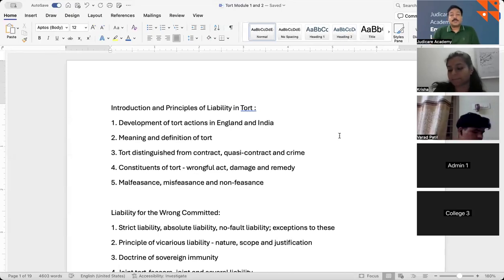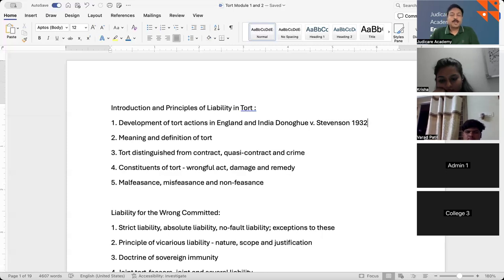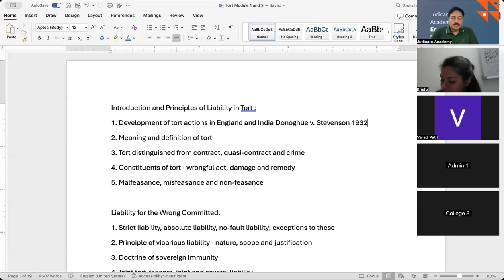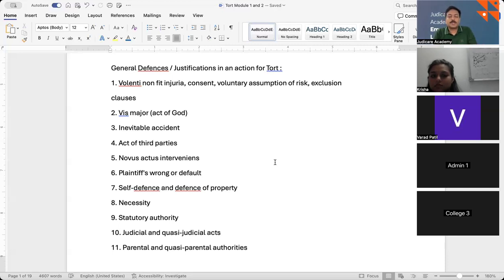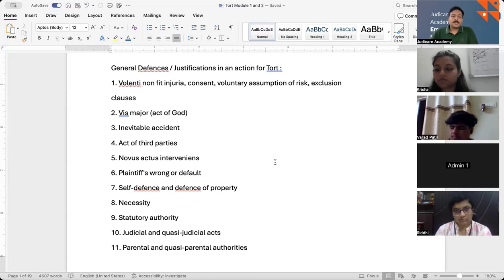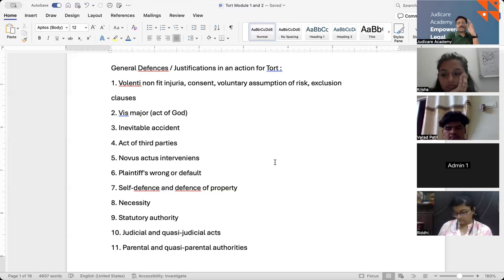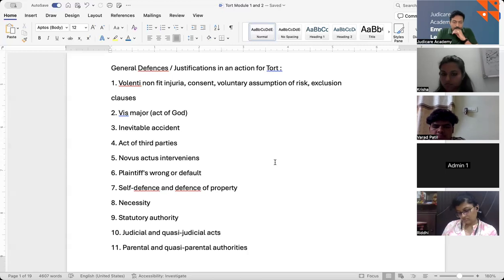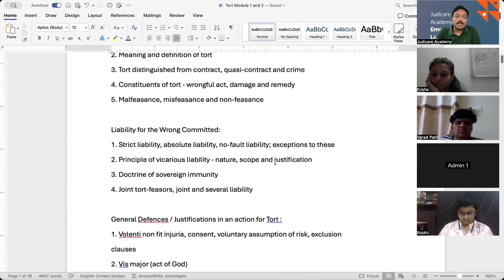Tort 2 of 5 Lecture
A.Introduction and Principles of Liability in Tort :
1. Development of tort actions in England and India Donoghue v. Stevenson 1932
2. Meaning and definition of tort
3. Tort distinguished from contract, quasi-contract and crime
4. Constituents of tort - wrongful act, damage and remedy
5. Malfeasance, misfeasance and non-feasance

B. General Defences / Justifications in an action for Tort :
1. Volenti non fit injuria, consent, voluntary assumption of risk, exclusion
clauses
2. Vis major (act of God)
3. Inevitable accident
4. Act of third parties
5. Novus actus interveniens
6. Plaintiff's wrong or default
7. Self-defence and defence of property
8. Necessity
9. Statutory authority
10. Judicial and quasi-judicial acts
11. Parental and quasi-parental authorities
12. Illegality
13. Mistake